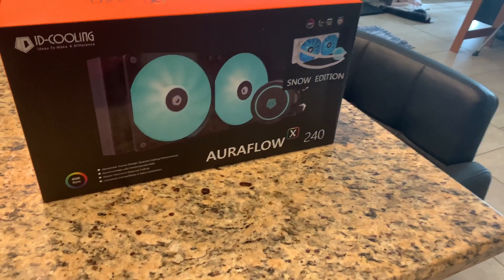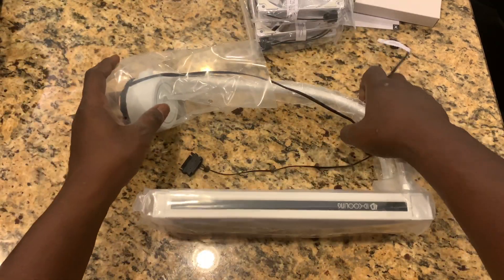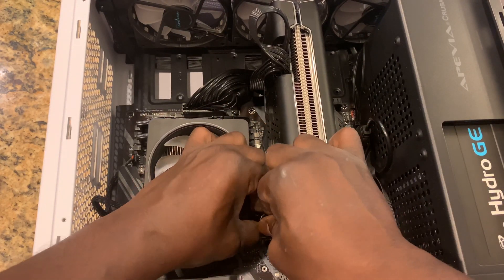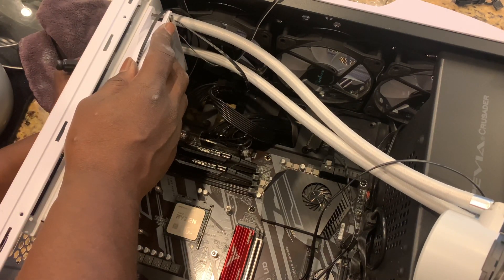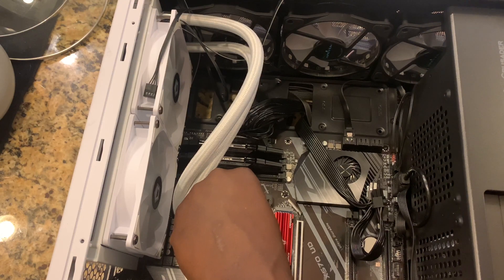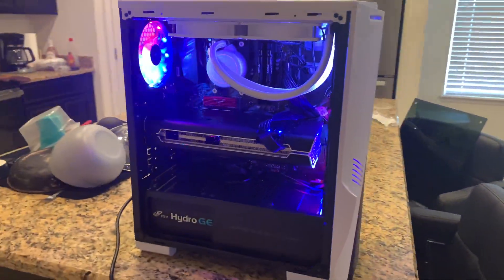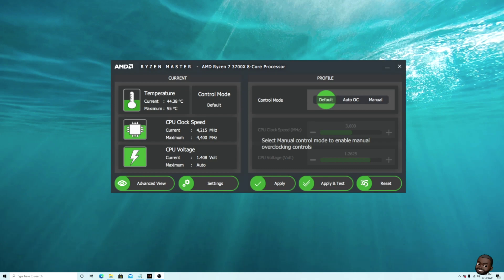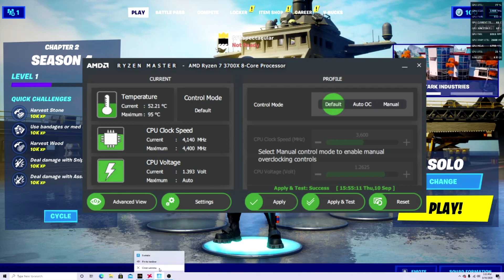AuraFlow X 240 Water cooler (unboxing, installation, & Thermals)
03:07 unboxing
03:50 parts layout
05:36 fan assembly
06:20 radiator installation into PC case
08:15 wiring of fans and pump head
09:50 sounds test AMD wraith vs Auraflow X 240 water cooler
10:41 Thermals AMD wraith vs Auraflow X 240 water cooler
My continuing mission statement: "To issue information, entertainment, & hopefully smiles."
 Hope you enjoy the videos "05/24/2019"

PARTS:                                                                               PRICE AT PURCHASE:
CPU: AMD Ryzen 7 3700x $274.49
GPU: XFX RX 5700 XT THicc III                                           $389.99
X570 GAMING PLUS Motherboard(AM4 ATX)                  $159.98
RAM: Rip Jaws V Series 16GB DDR4 @3600 Mhz            $66.00
T-Force CARDEA II 1TB NVMe M.2 Gen 3x4 SSD              $148.99
Seagate BarraCuda 2TB HDD                                               $54.99
FSP Hydro 650W 80 PLUS Gold Modular Power Supply  $119.99
Apevia Crusader Mid Tower w/Tempered Glass Panel    $74.99

Instruments used:
MAC Book PRO
Final Cut Pro(to edit)
iPhone XR (for filming)

NOW STREAMING on my VIDEO GAME CHANNEL Gaming So Spectacular:
I post original Memes, Video memes, and other works of art.
All images & music used are either owned or authorized for use by the content creator.